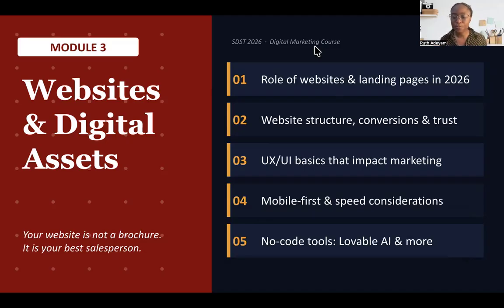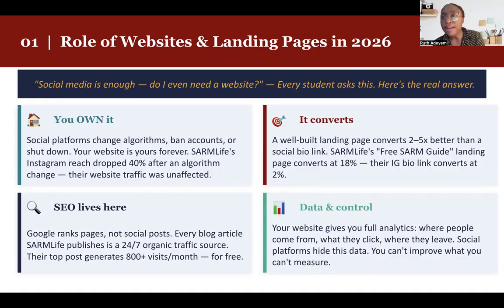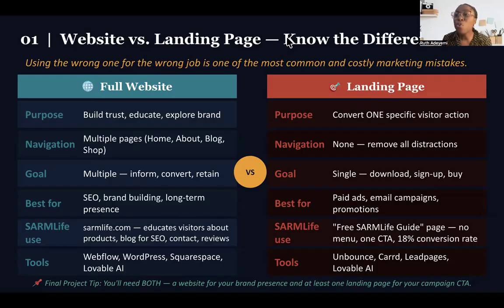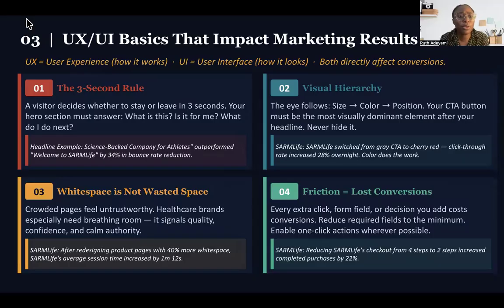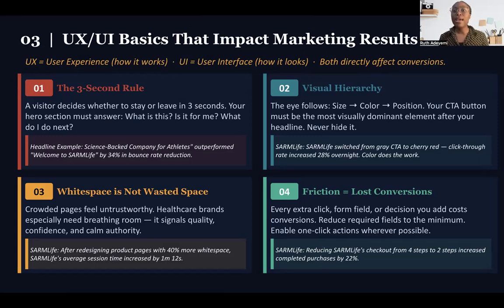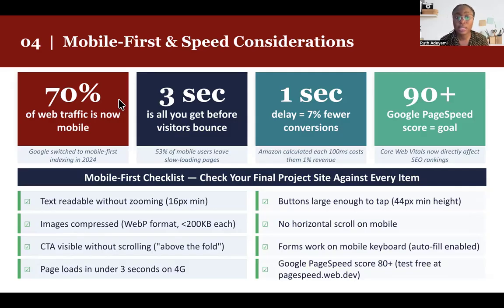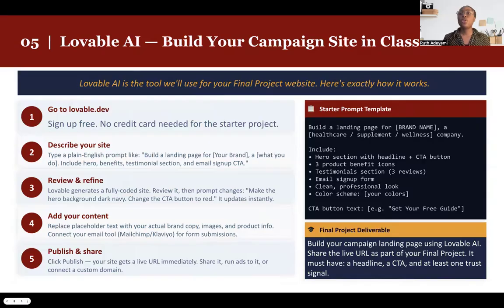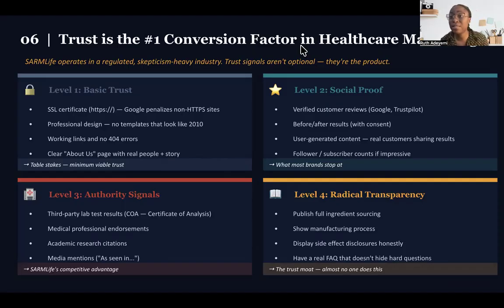Module 3 - DM 2026